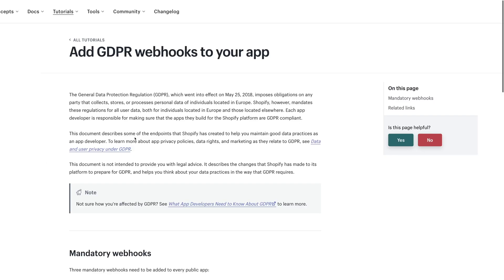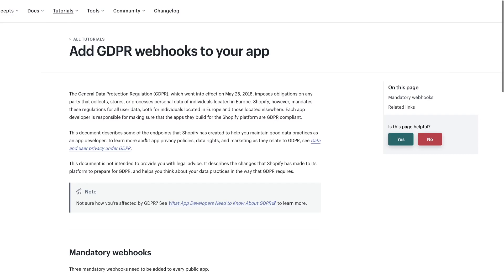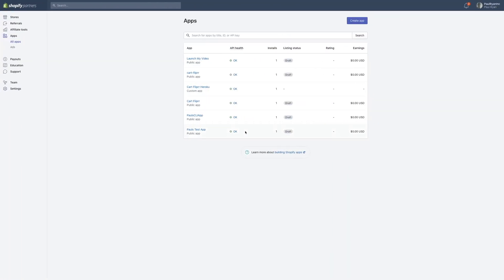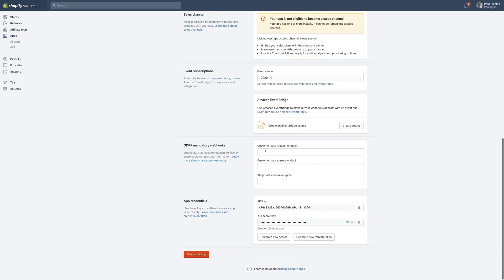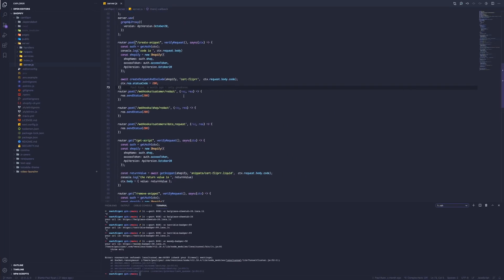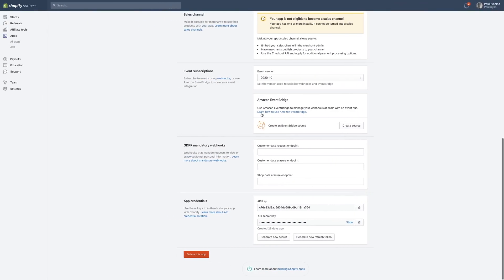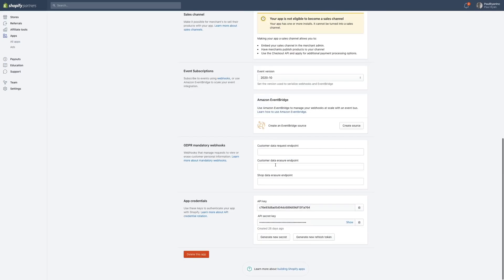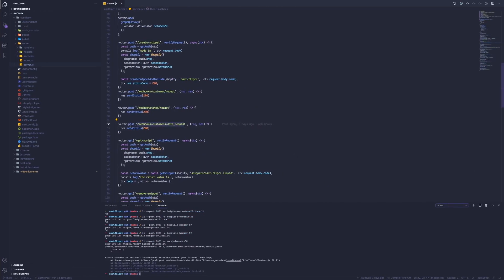Add GDPR Hooks to Your Shopify Application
How to add GDPR hooks to your Shopify Application.